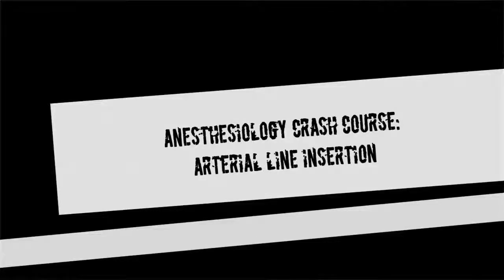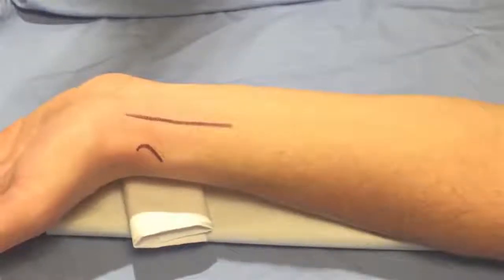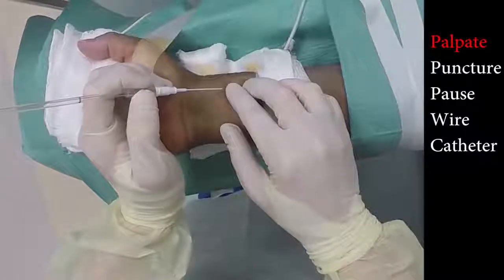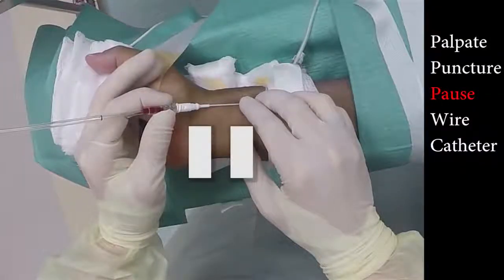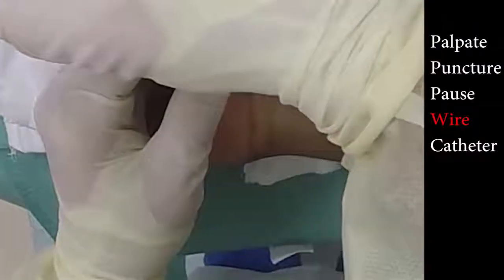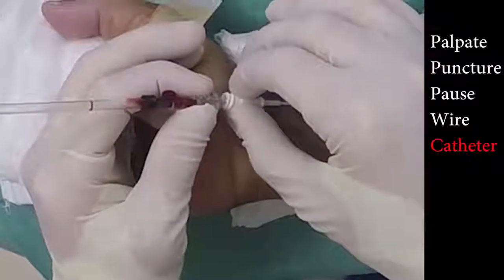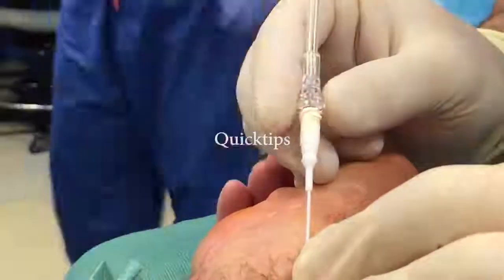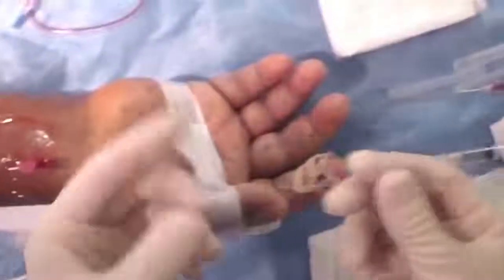Arterial Line Insertion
How to video: Inserting Arterial Lines.

The information contained in this video represents the views and opinions of the original creators of such Video Content and does not necessarily represent the views or opinions of Health Line International Corp (HLIC).

The Video Content has been made available for informational and educational purposes only.  HLIC does not make any representation or warranties with respect to the accuracy, applicability, fitness, or completeness of the Video Content.  HLIC does not warrant the performance, effectiveness or applicability of any sites listed or linked to in any Video Content.

HLIC hereby disclaims any and all liability to any party for any direct, indirect, implied, punitive, special, incidental or other consequential damages arising directly or indirectly from any use of the Video Content, which is provided as is, and without warranties.